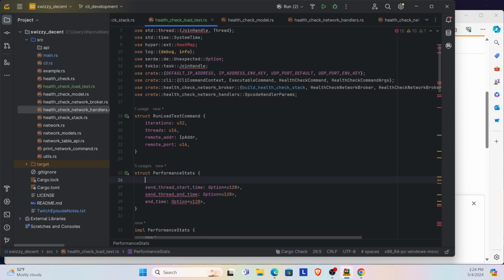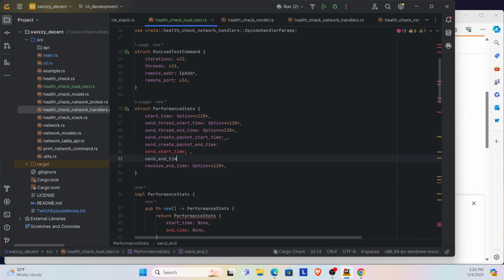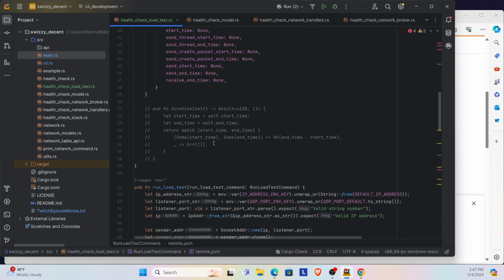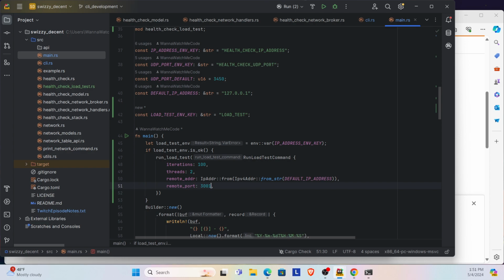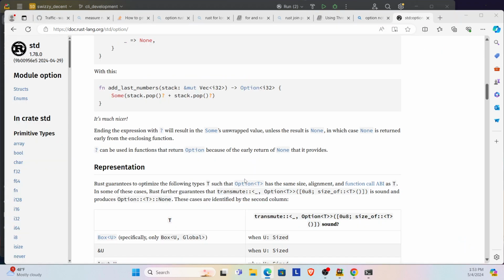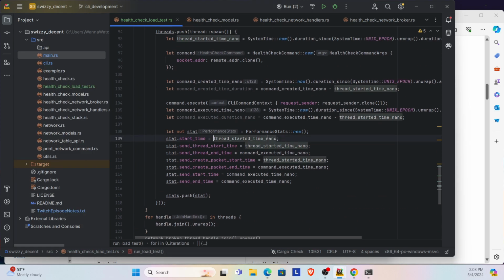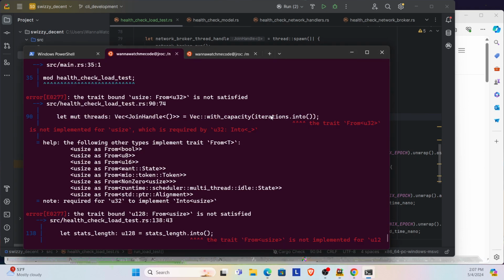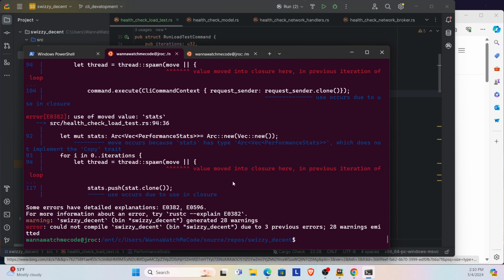Decentralized network 5/4/2024 - UDP Performance testing - 6